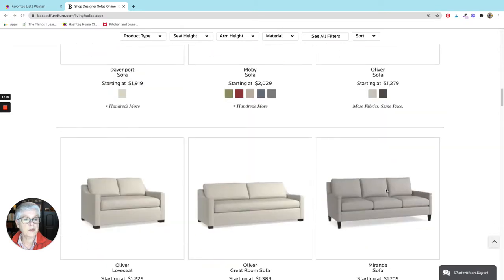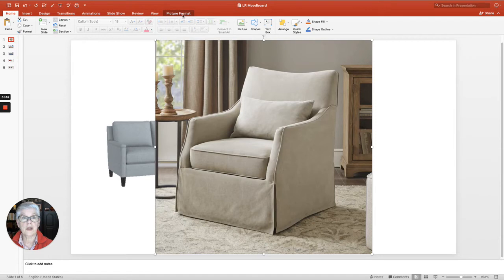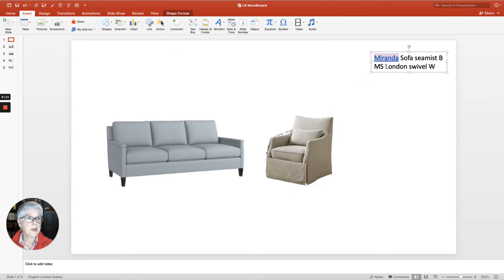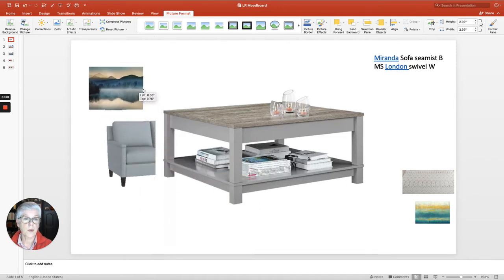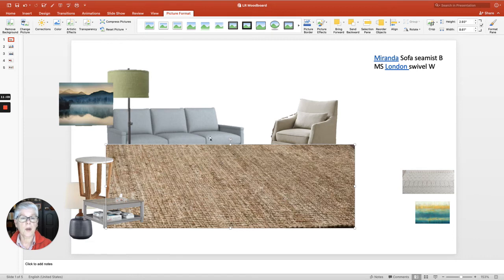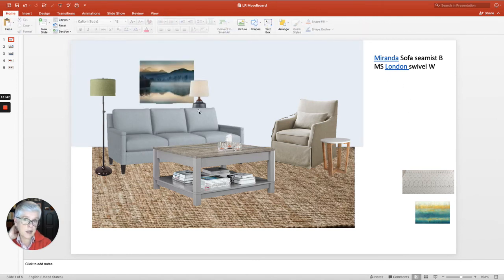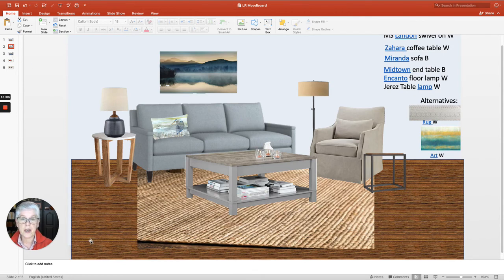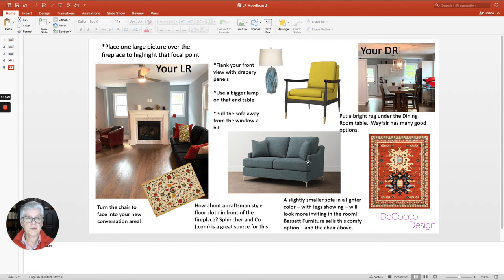How To Make Your Own Digital Design Board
Do you have a hard time visualizing how your newly decorated room is going to look?  My recent blog post, featuring this video, shows you a quick and easy way to do it.